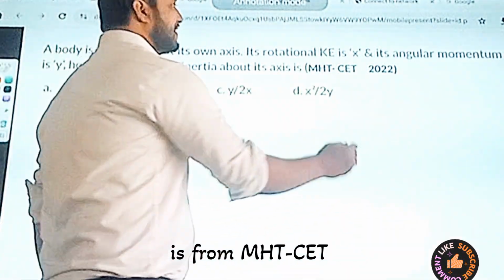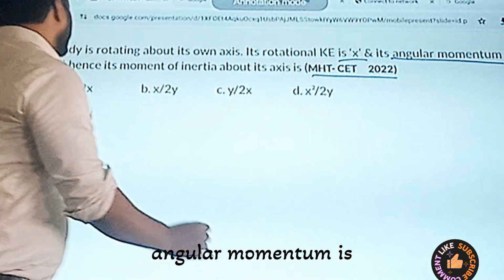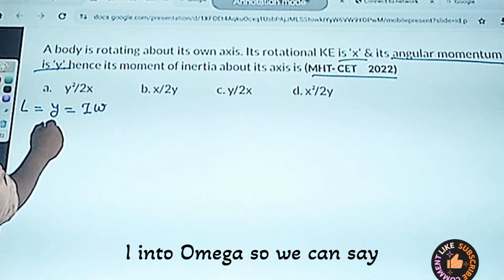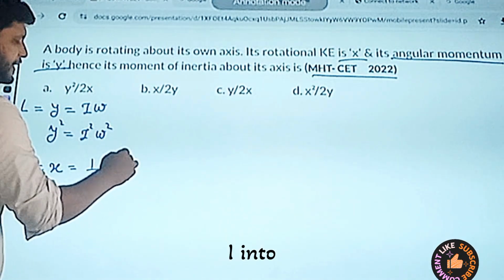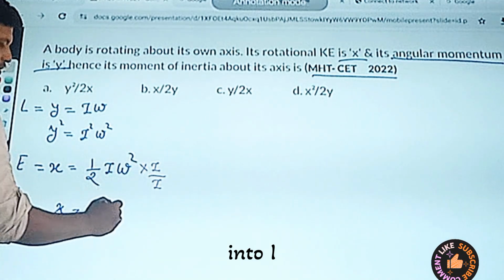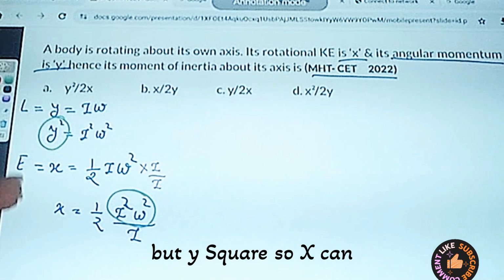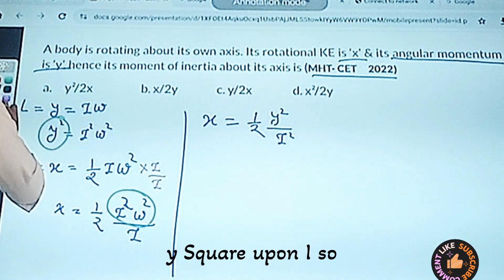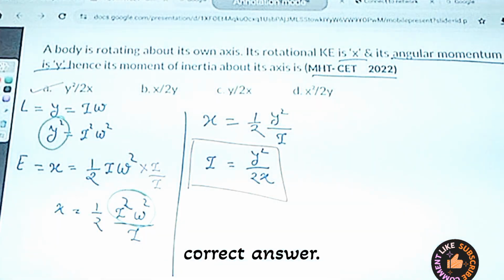MHT CET Physics: Decoding Rotational Motion Question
In this video, we dive into an intriguing physics question from the MHT CET 2022 exam: A body is rotating about its own axis with rotational kinetic energy 'x' and angular momentum 'y'. Can you determine its moment of inertia? Physics EducationalVlog RotationalMotion AngularMomentum

Watch and learn as we break down the problem step-by-step, helping you understand the core concepts of rotational motion and moment of inertia. Perfect for students preparing for exams, physics enthusiasts, and anyone looking to expand their knowledge in physics!